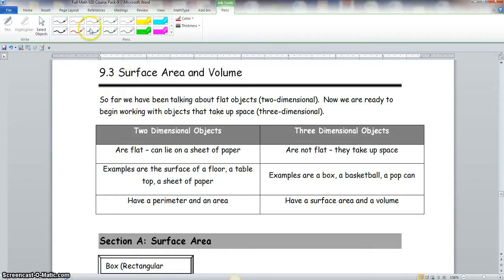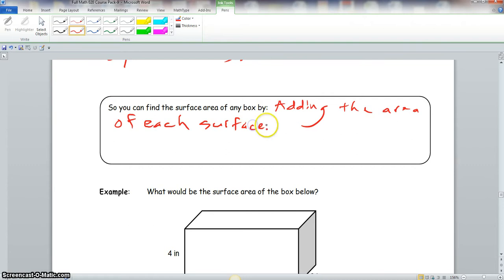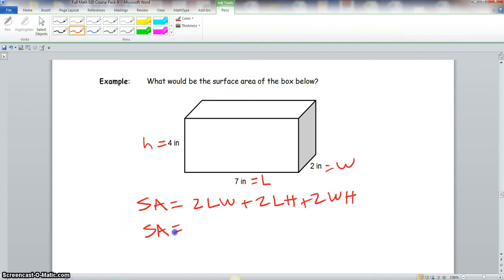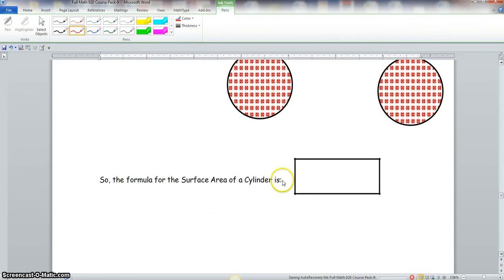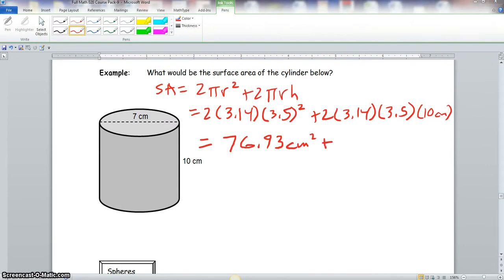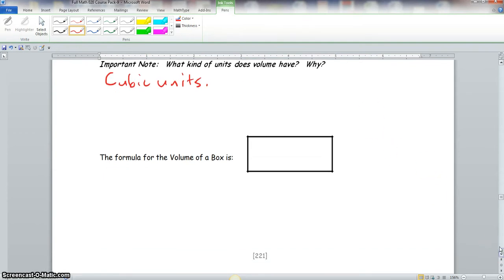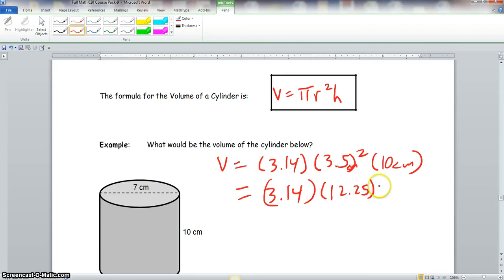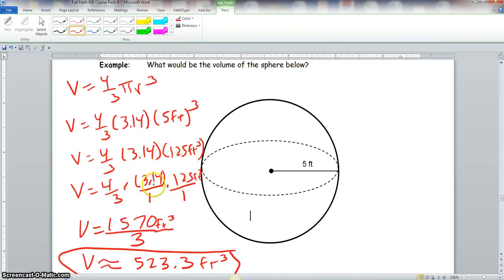MAT 020 Sections 91-9.3 Video 3